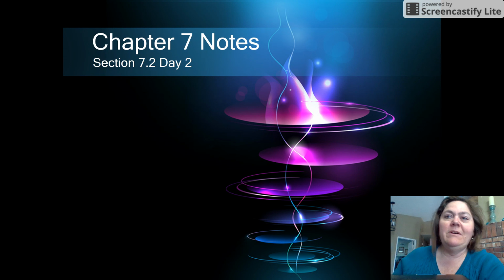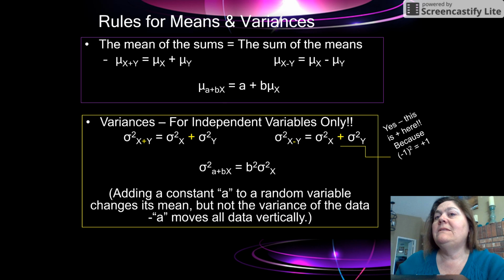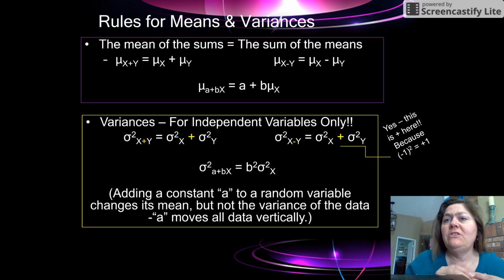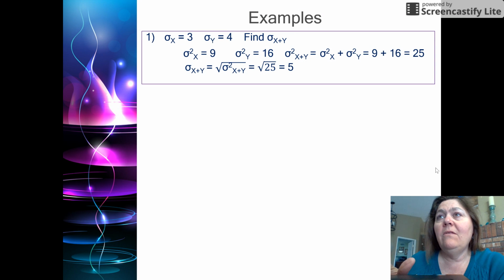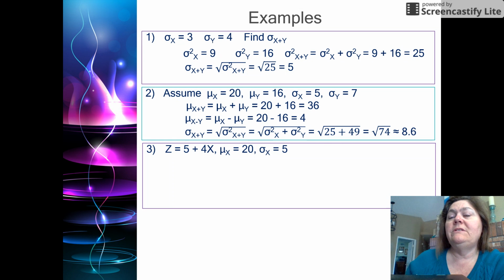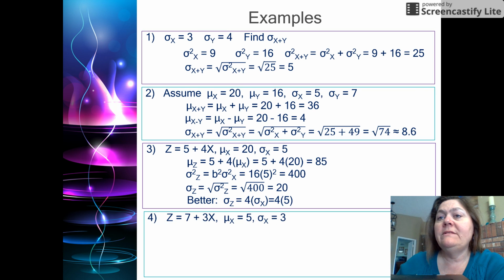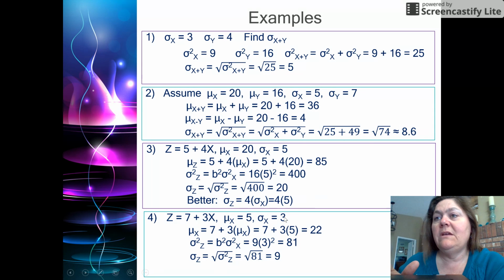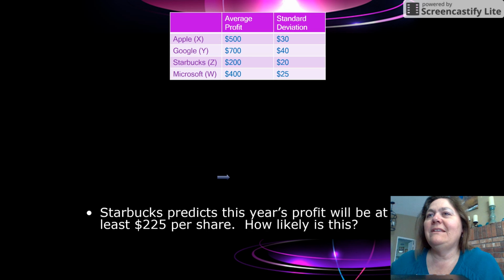For March 2 - 7.2 Day 2 Part 1